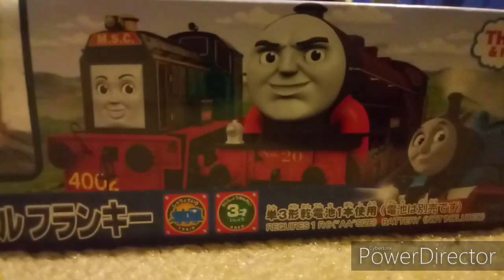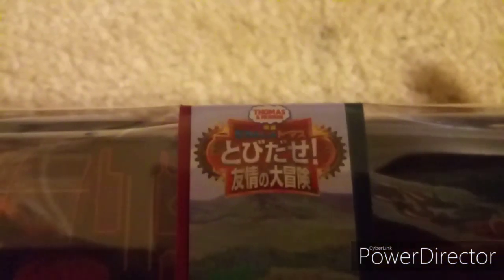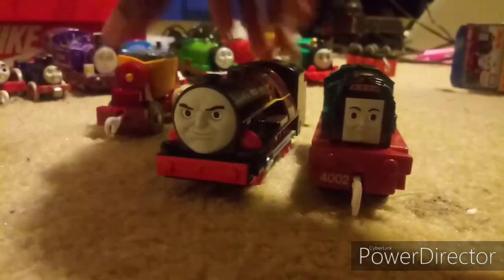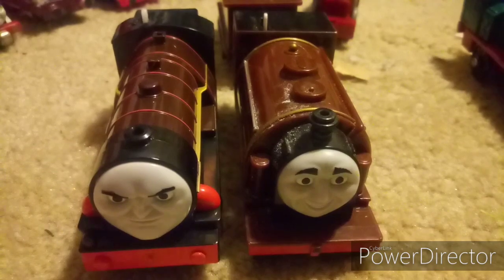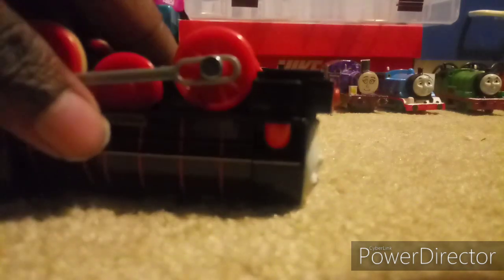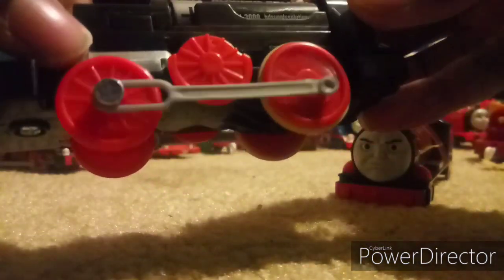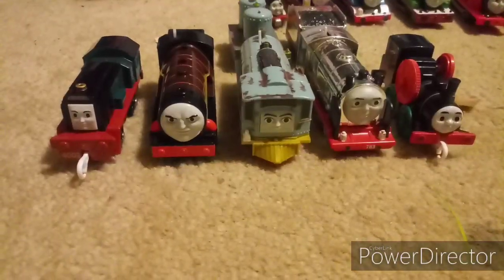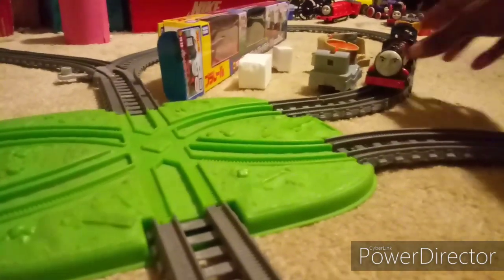Unboxing Plarail Hurricane And Frankie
Thursday January 9th 2019: